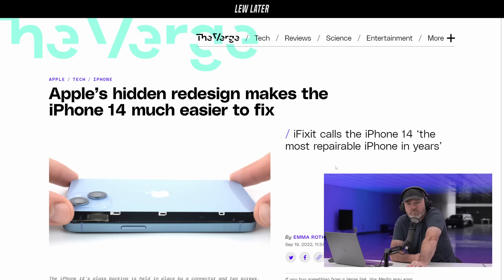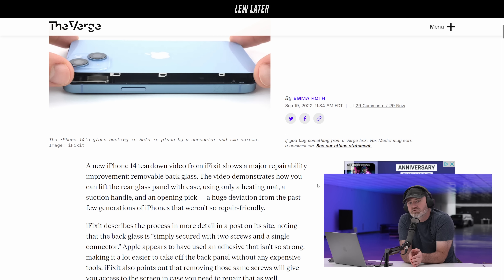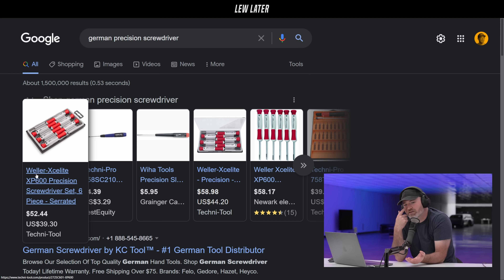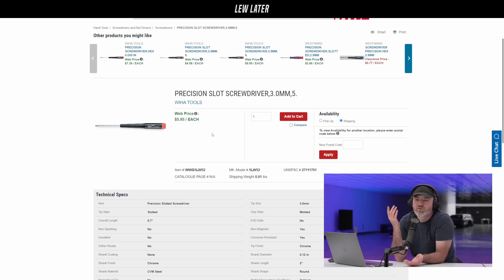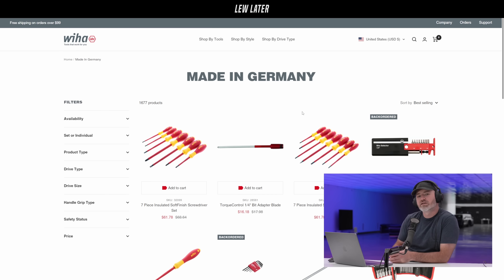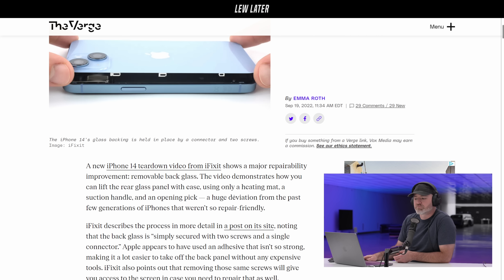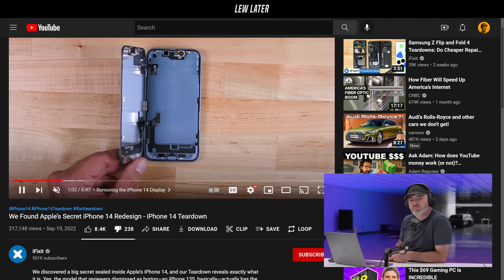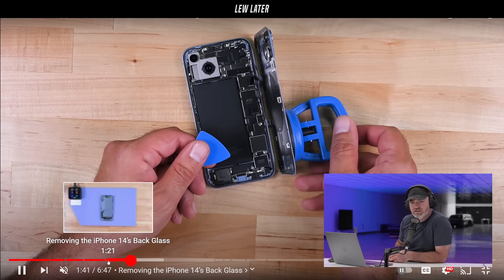Apple iPhone 14's BEST Feature Is Not What You Think...